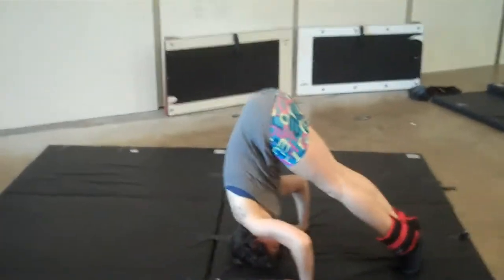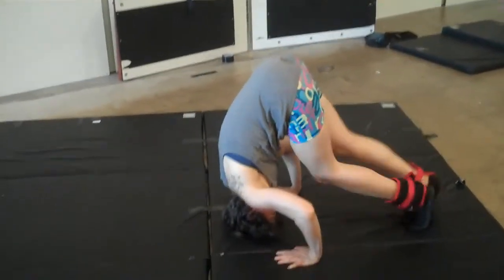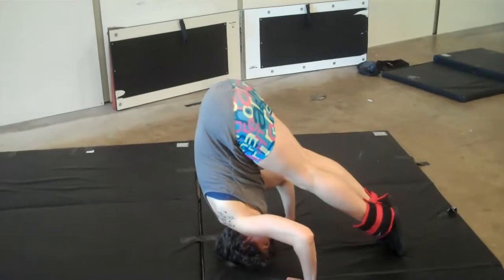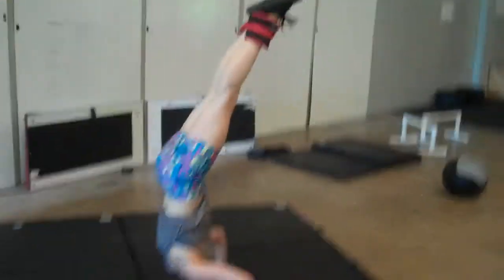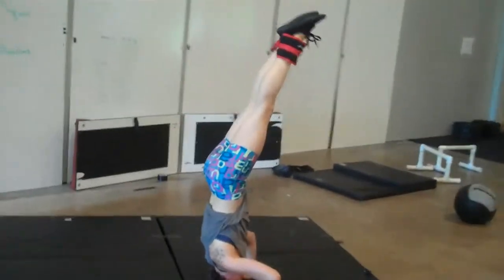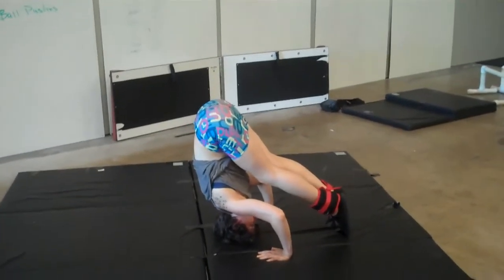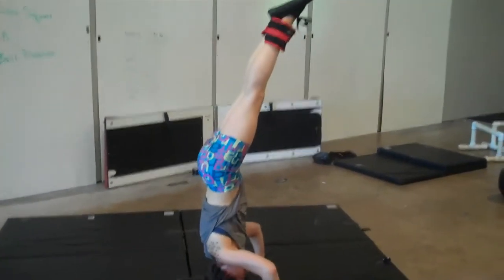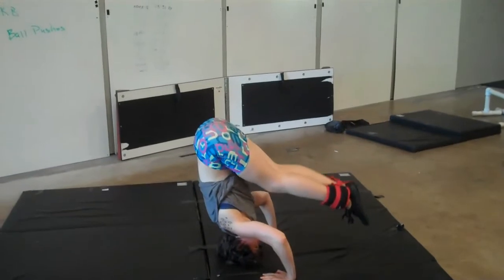Crossfit Little Rock 501 Weighted Headstand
501 Crossfit trainer Elizabeth demos the weighted full body hand stand.